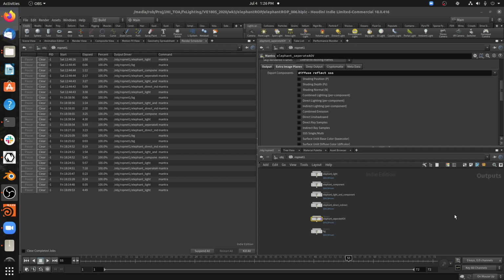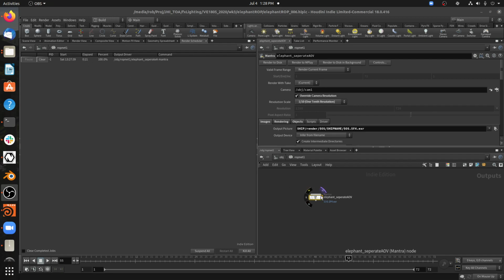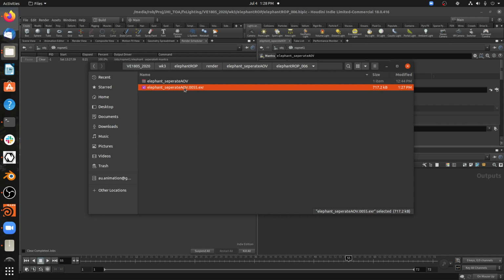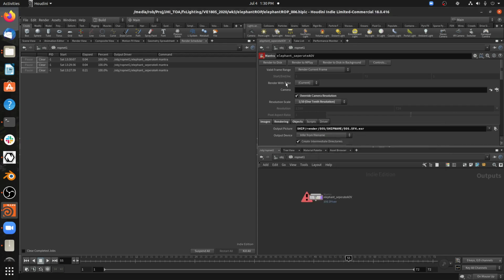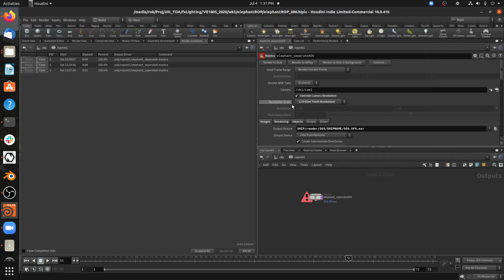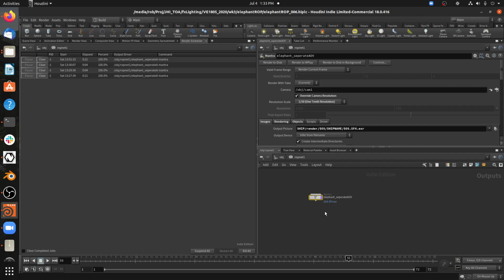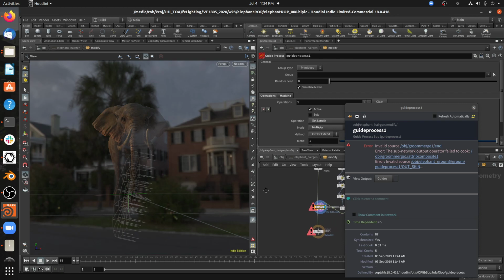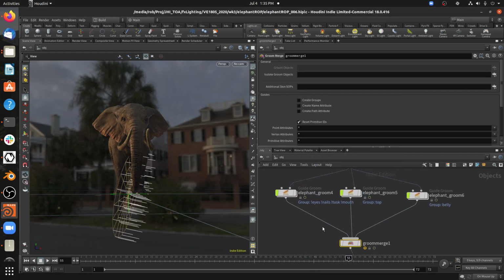Houdini Quick Tip: Error Debugging for Beginners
This is a quick look at how to debug errors in houdini files. This is intended for entry level students.

Bonus: Industry advice on how to stay employed.